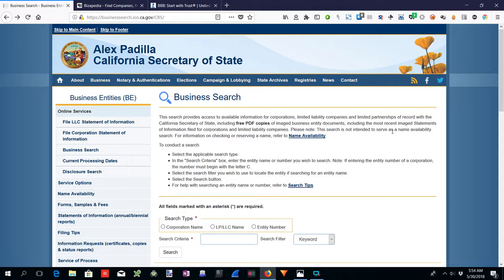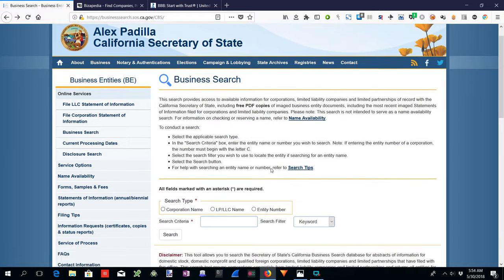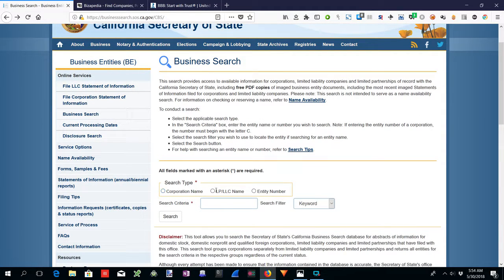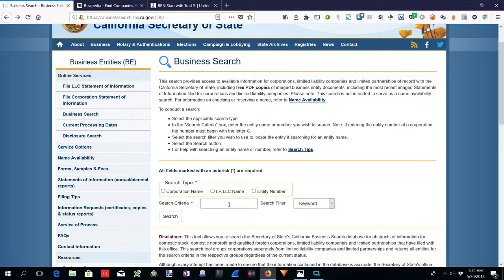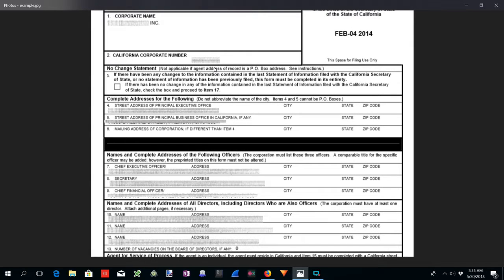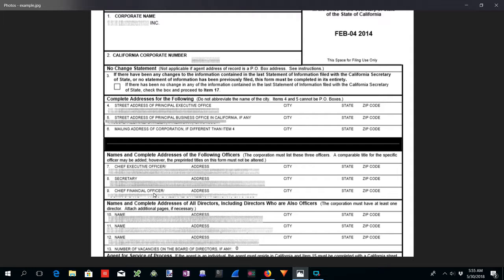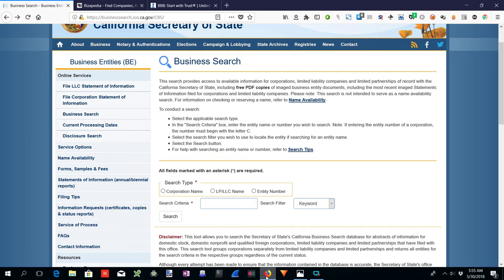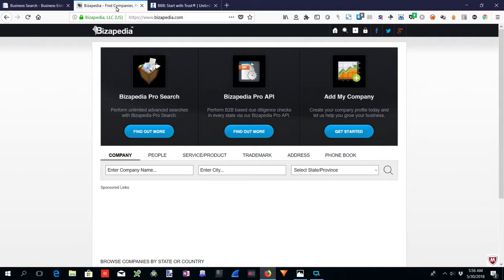OSINT Lecture 33